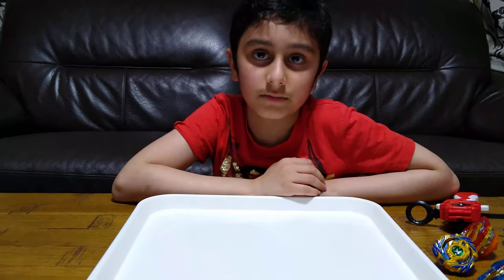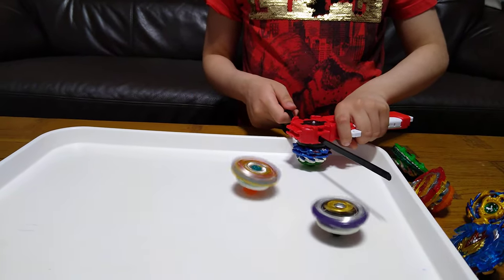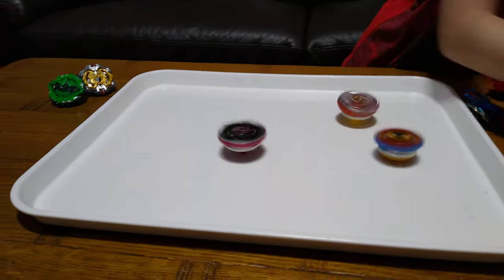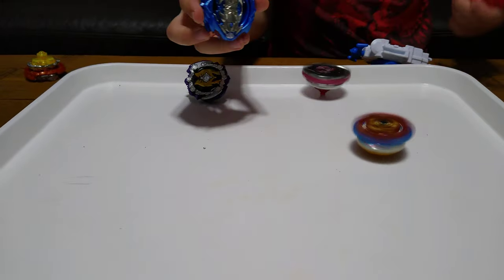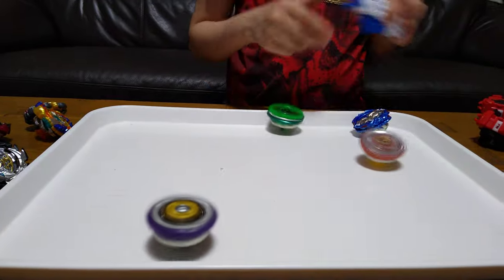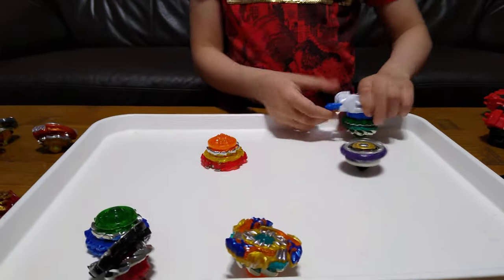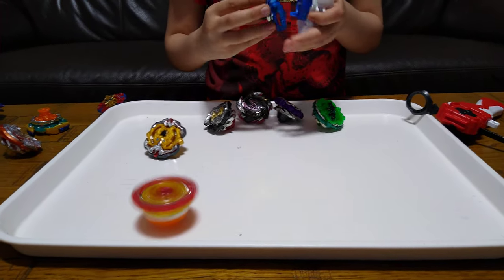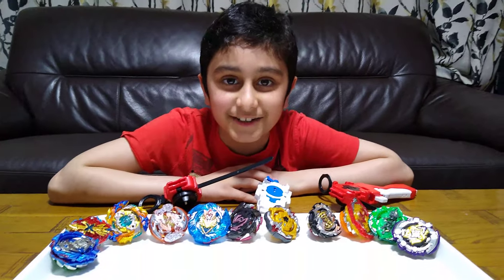Playing with my 12 new Beyblades Metal Assembled Gyro in 4K UHD Video Quality